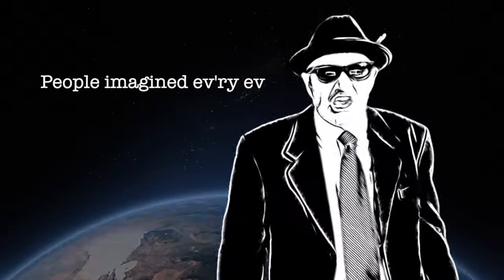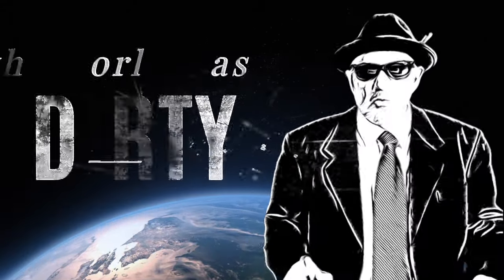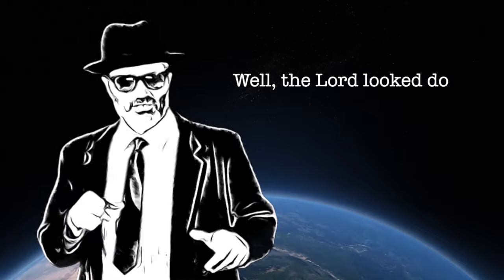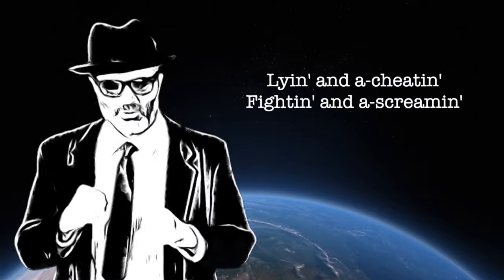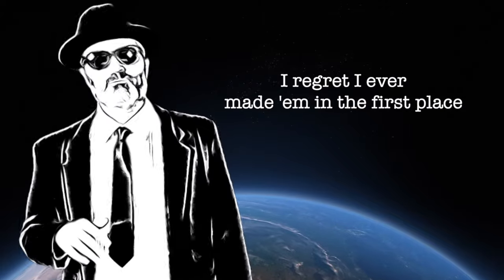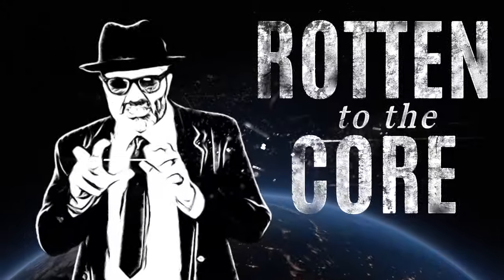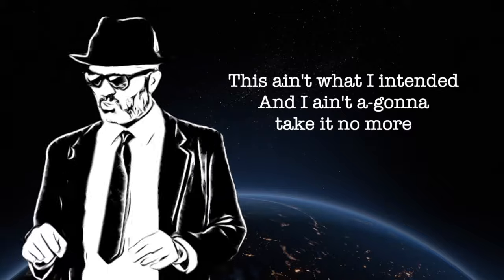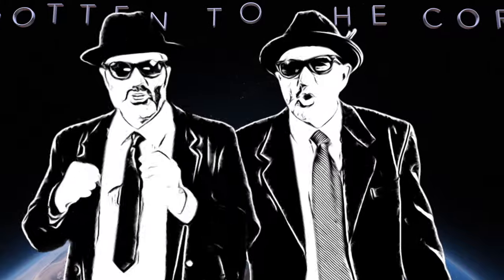Rotten to the Core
from the musical THE FLOOD BROTHERS
Caliora Music Publishing, ASCAP

Our world had turned into a sewer
Vile corruption everywhere
A putrid and depraved population
Desperation, darkness, and despair

The world was // dirty, filthy, nasty

People imagined ev’ry evil
Evil from morning to night
Wickedness and sin were the order of the day
People always lookin’ for a fight

When the Lord looked down from His Heaven
You know He didn’t like what He saw
Lyin’ and cheatin’ and fightin’ and screamin’
Goin’ at it tooth and claw

He said, “My Spirit won’t strive forever
“The clock is tickin’ and the time is runnin’ thin
“I regret I ever made ‘em in the first place.
“They’re all gonna answer for their sin

"Because they’re // dirty, filthy, nasty—

“This ain’t what I intended
“And I ain’t gonna take it no more.”

Dirty
Filthy
Nasty